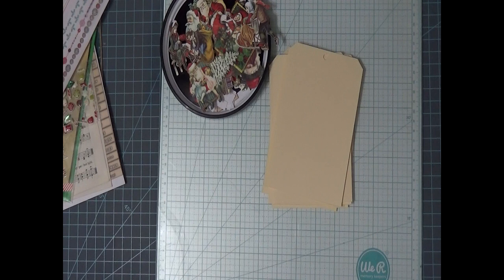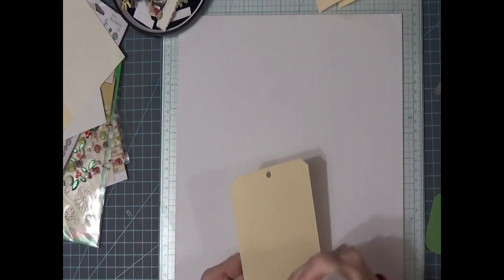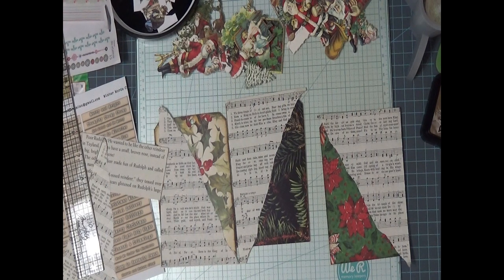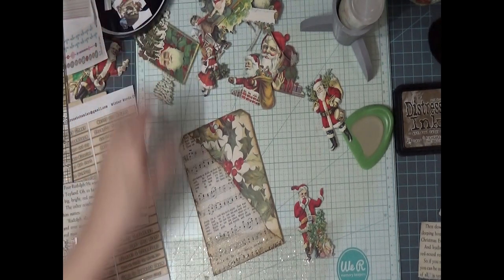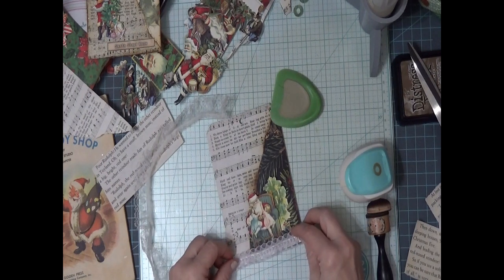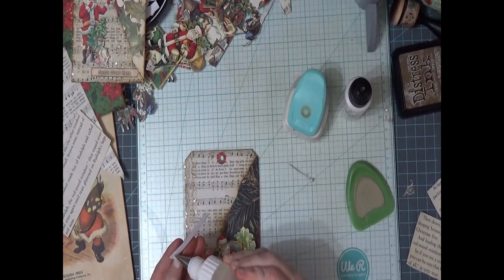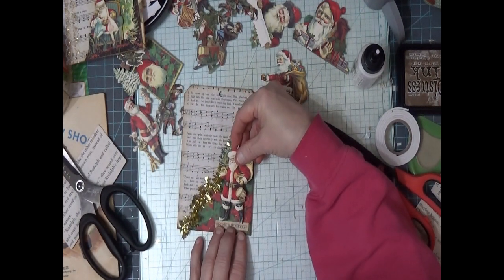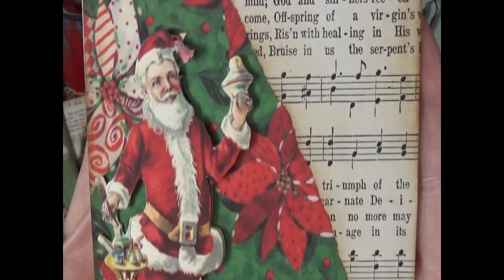Junk Journal Style Tags for Christmas Tag Exchange My Local Crop This Month W/Anna Griffin Ephemera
Mass make of some lovely tags for an exchange at my local crop with my friends.